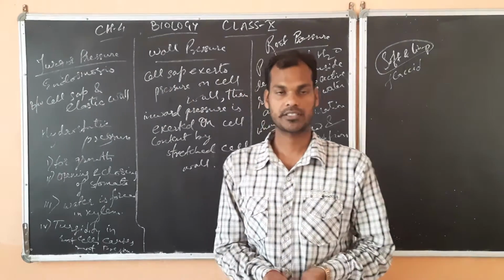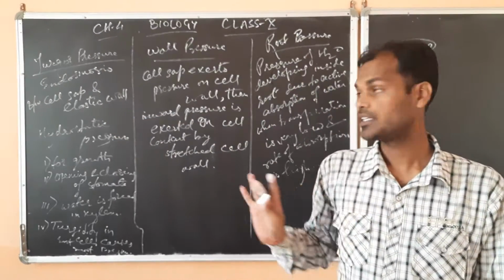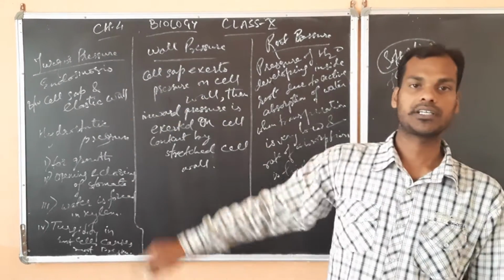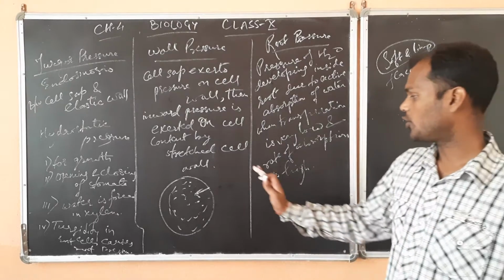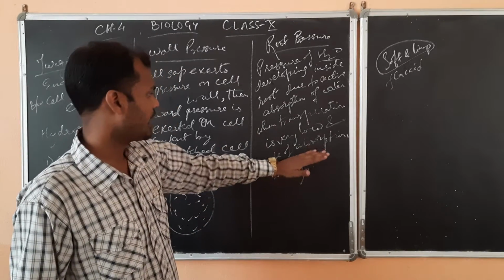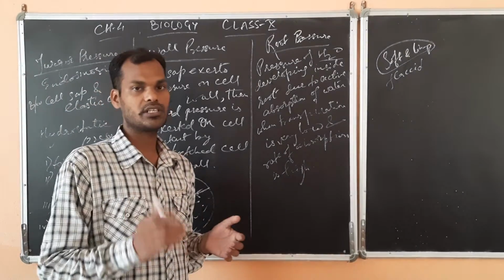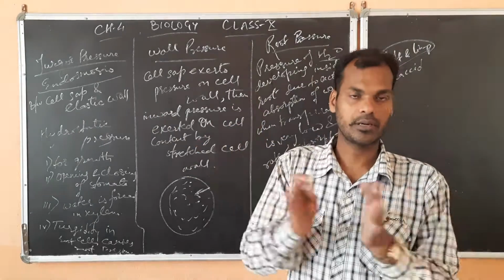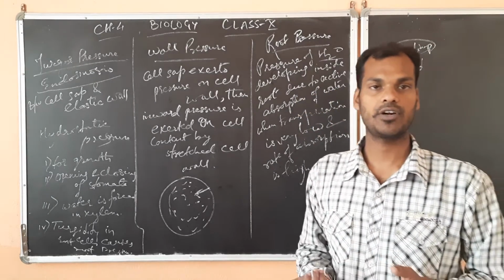wall pressure root pressure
class 10 biology ch4